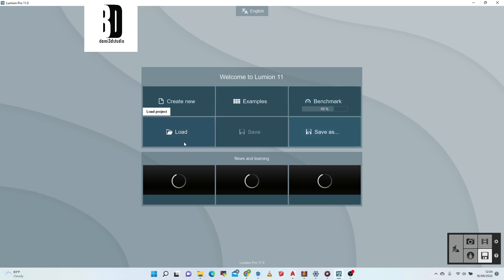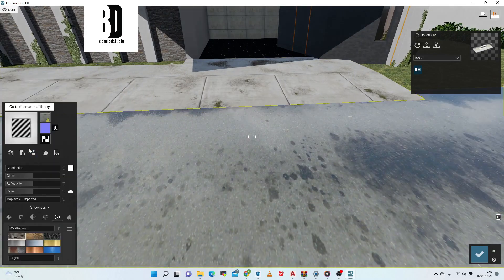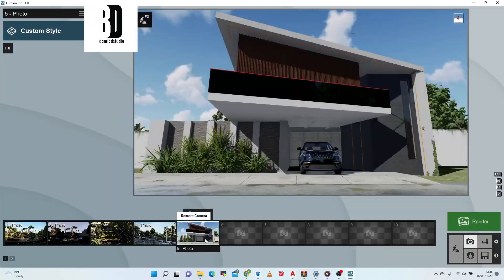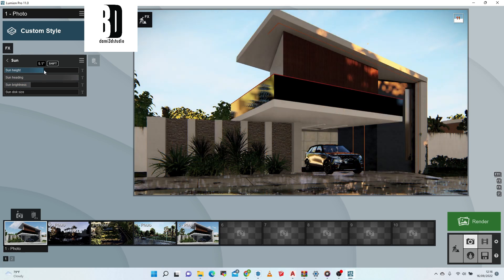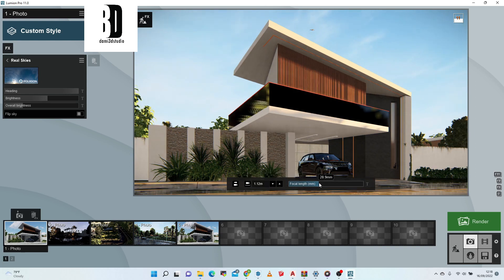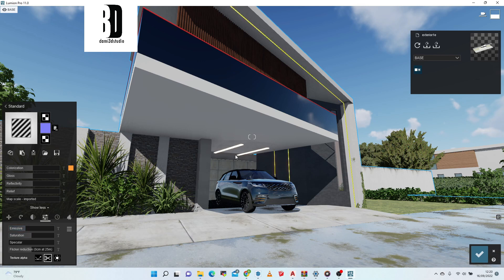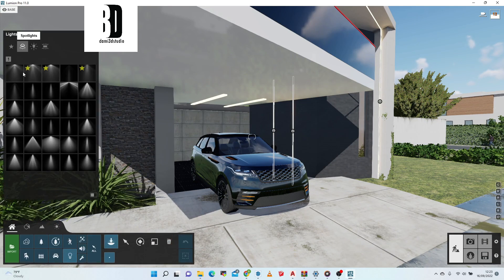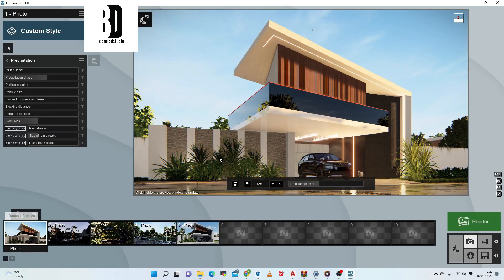How To Create a REALISTIC Exterior Render in just 15 minutes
In today’s video, I’ll show you how to create a realistic Exterior render in just about 15mins!